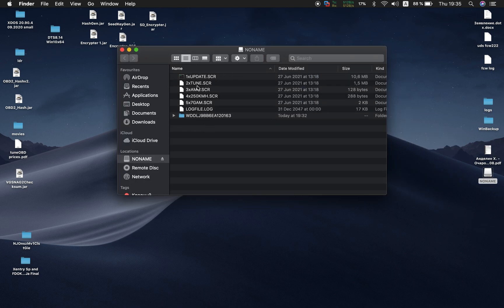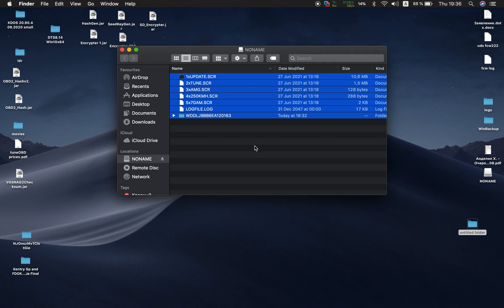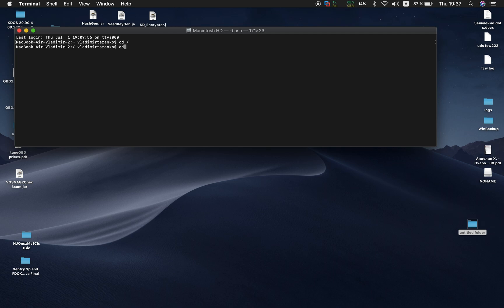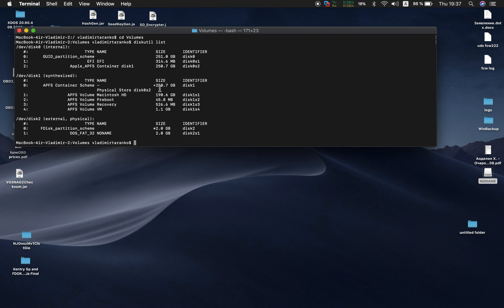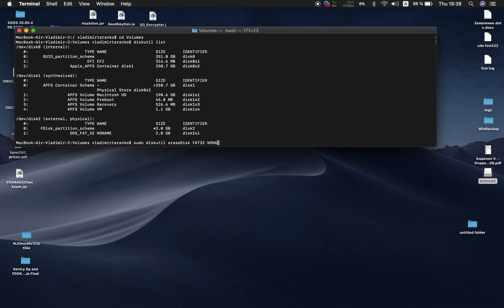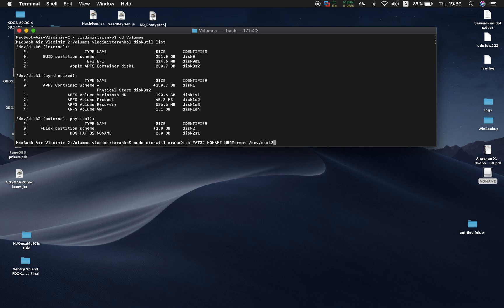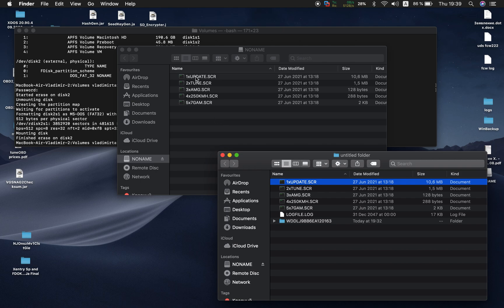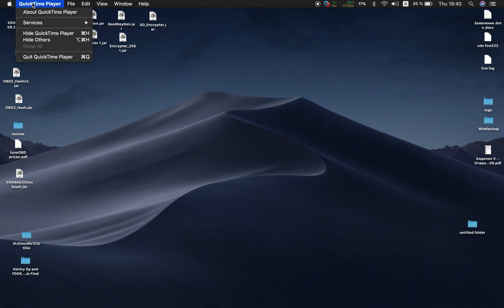How repair tuneOBD internal MicroSD on MacOSX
this video shows how to repair tuneOBD internal microSD when it gets corrupted